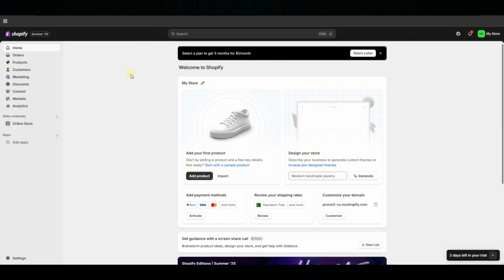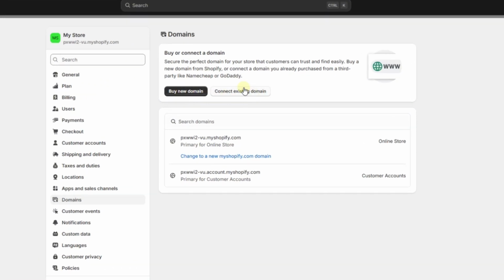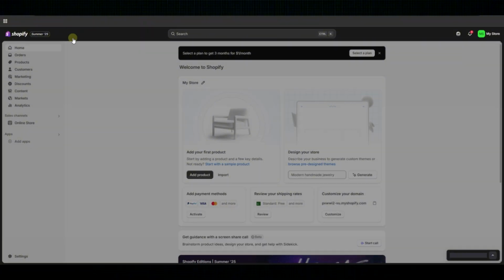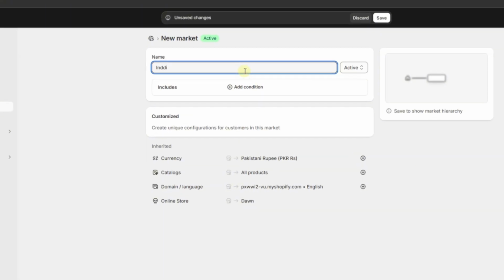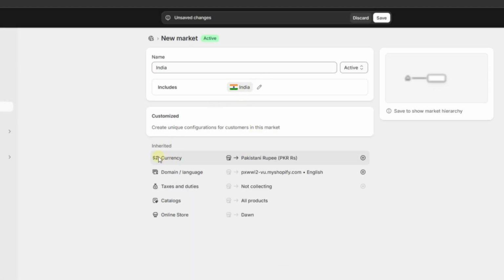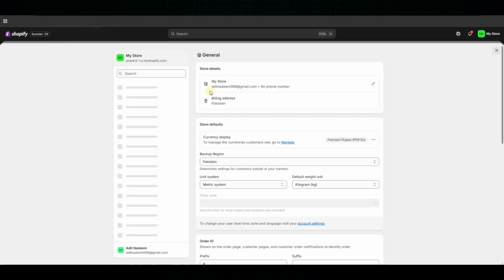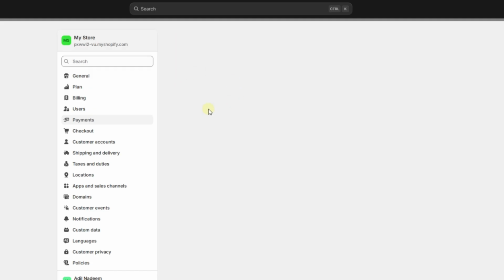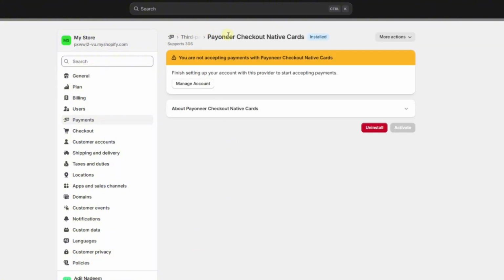How to Set Up Shopify Account Step By Step India 2025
In this video I will show you How to Set Up Shopify Account Step By Step India 2025